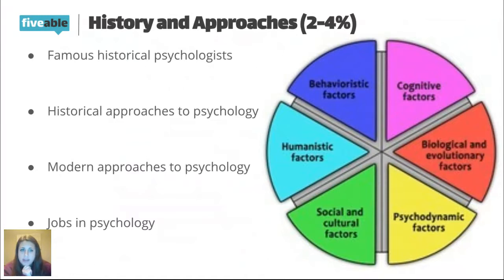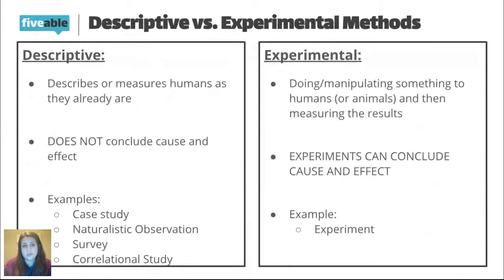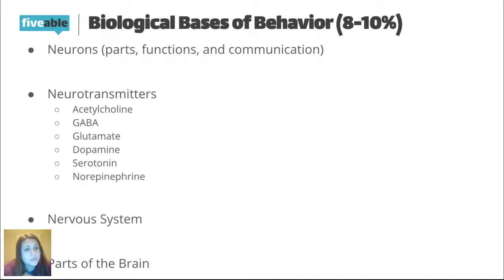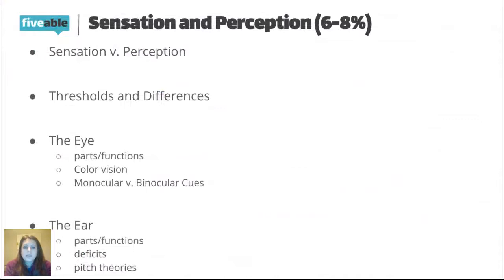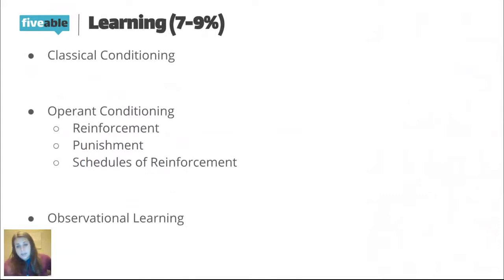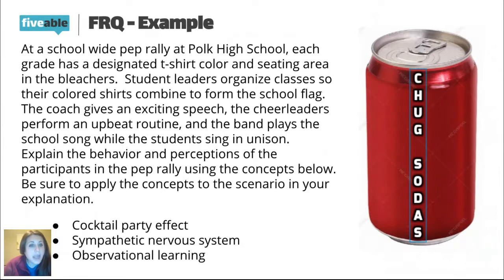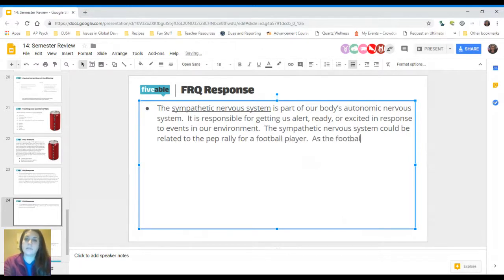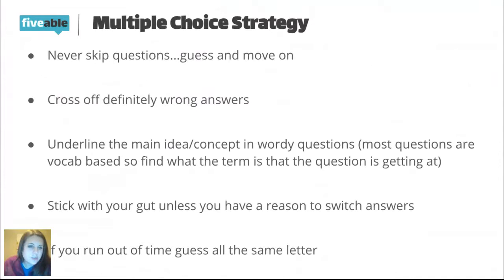AP Psychology - Fall Review: Units 1-5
Review AP Psychology fall units covering biological bases, sensation and perception, learning, and research methods. This video walks you through neurons, conditioning, brain structures, and key psychological perspectives to strengthen your exam prep.

Perfect for reviewing the first half of AP Psych before your midterm or AP exam. We break down complex concepts like neurotransmitters, classical vs operant conditioning, and statistical reasoning with clear examples and memory techniques.

⏱️ TIMESTAMPS:
0:00 Introduction and Overview
0:33 Upcoming Sessions Preview
1:04 History and Approaches Unit
2:07 Famous Historical Psychologists
3:10 Nature vs Nurture Debate
4:43 Research Methods Unit
5:45 Statistical Analysis Basics
6:47 Descriptive Methods Explained
7:49 Experimental Methods Overview
8:52 Inferential Statistics Review
9:55 Biological Bases Unit
10:57 Neurotransmitters Review
11:58 Neuron Firing Analogy
12:59 Nervous System Breakdown
14:34 Brain Structures Map
16:06 Sensation and Perception Unit
17:09 Eye and Ear Functions
18:10 Sensation vs Perception
19:11 States of Consciousness Unit
20:13 Sleep Stages Cycle
21:13 Learning Unit Review
22:17 Little Albert Experiment
23:50 FRQ Prompt Introduction
24:52 CHUG SODAS Acronym
26:30 Cocktail Party Effect Example
30:15 Sympathetic Nervous System
32:52 Observational Learning Example
34:58 Multiple Choice Strategies
37:01 Closing Remarks

📚 WHAT YOU'LL LEARN:
• Biological bases of behavior and neural processes
• Sensation and perception concepts
• Classical and operant conditioning principles
• Research methods and statistical reasoning
• Key theorists and psychological approaches
• FRQ writing strategies with real examples

👍 Like this video if it helped your AP Psych review!